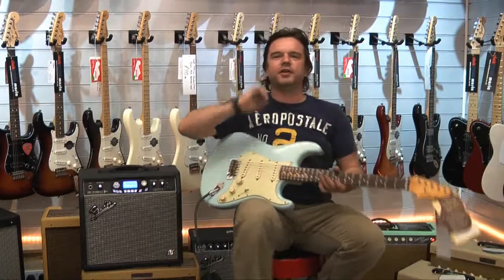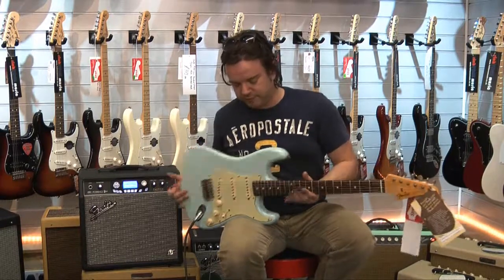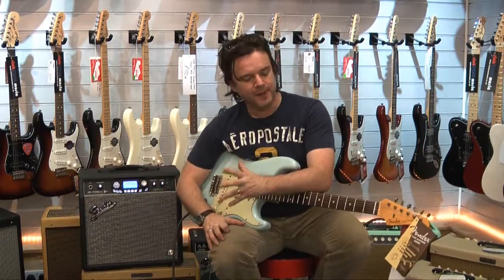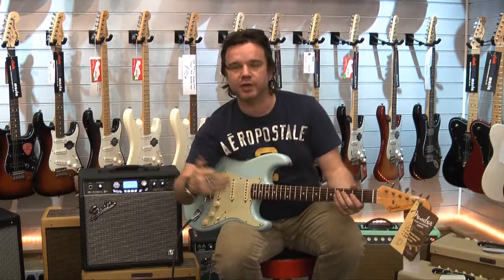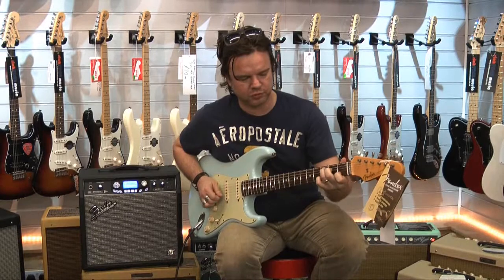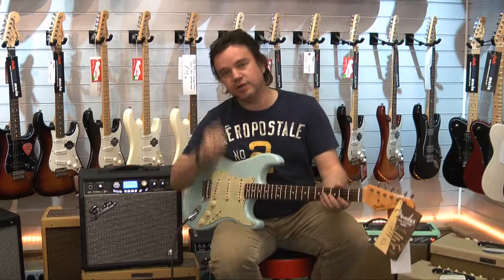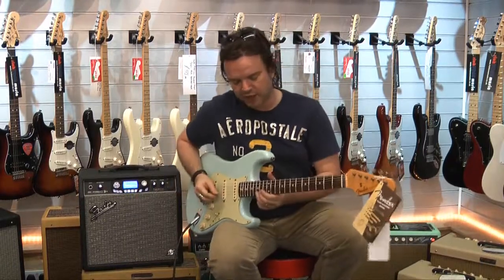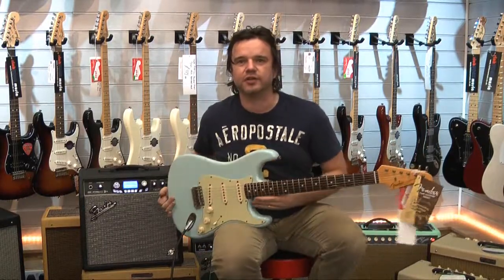Fender Custom Shop 60s Relic Stratocaster - Sonic Blue Demo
Demo of our new Fender Custom Shop 60s Relic Stratocaster in Sonic Blue

Guitar is going through the Fender Super Sonic 22